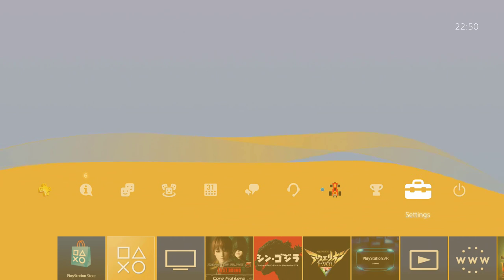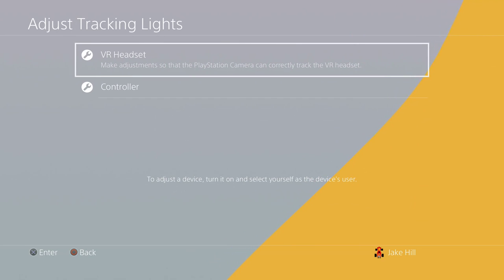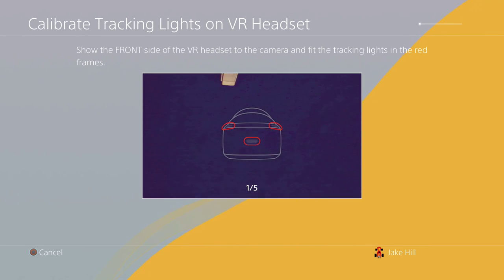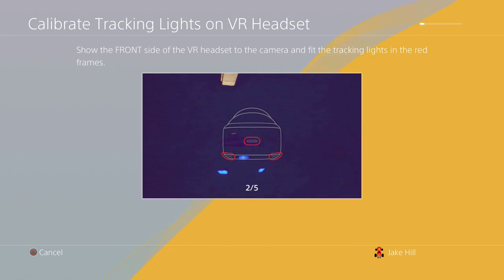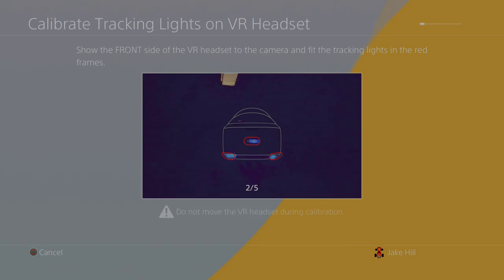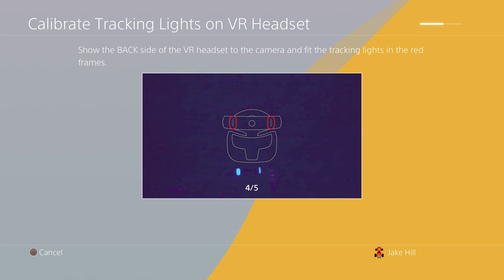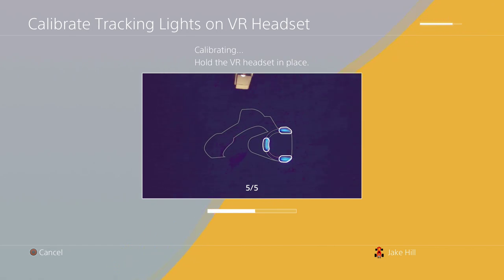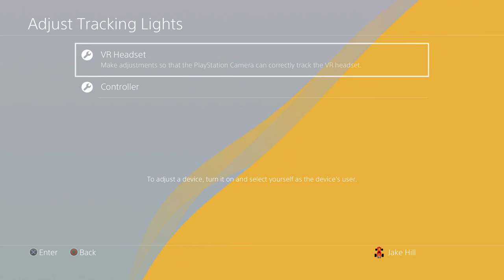PSVR Headset - How To Make The Motion Tracking Smoother/Better! (Tutorial) 2020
Hi CRAZIERS wlcome back to the channel and another psvr tutorial, this tut is to show you how reduce motion blur while your playing game on Playstation VR, Hope I helped you out and please like this video so more people can find this video. I've been posted daily which I haven't done before and I love making videos again so I'll how many daily videos I can do so subscribe and you won't be disappointed.
Stay CRAZY!
PEACE OUT!